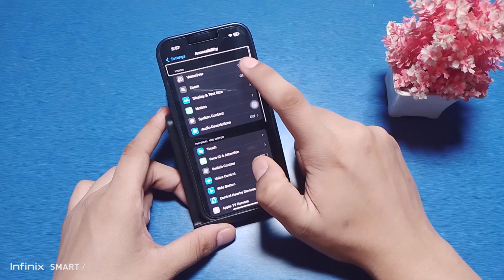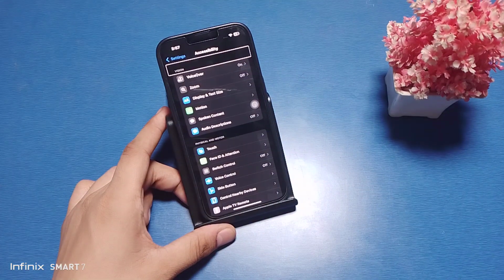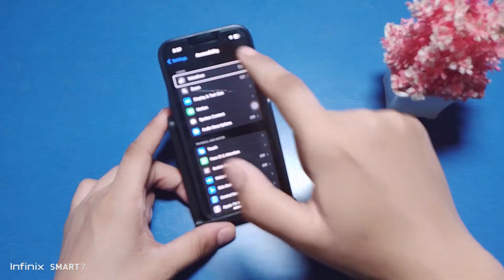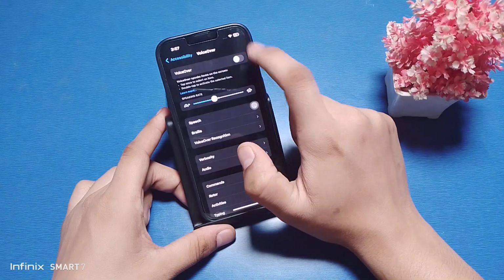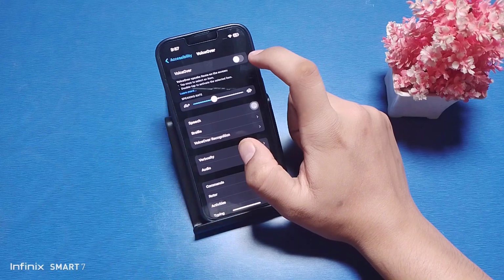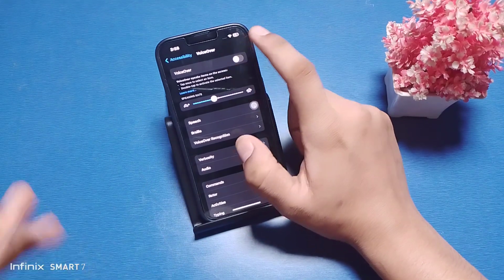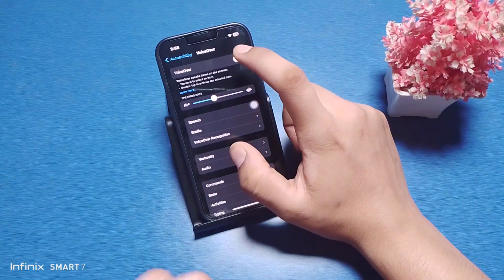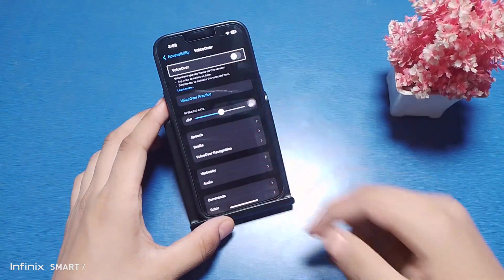How to fix TalkBack problem In iphone, iphone turn off TalkBack settings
how to off talkback in iphone 14 pro max
how to turn off talkback on iphone 12
how to off talkback in iphone 6